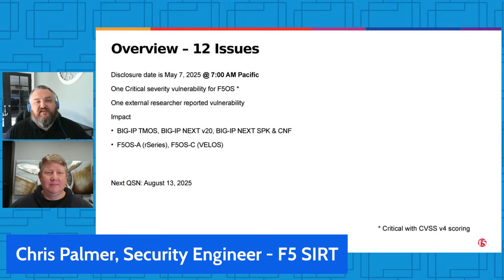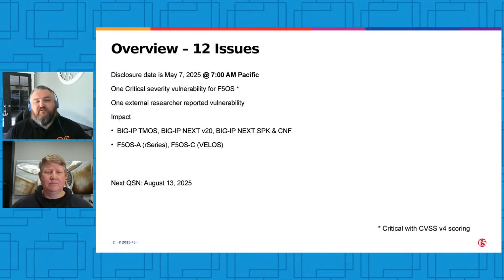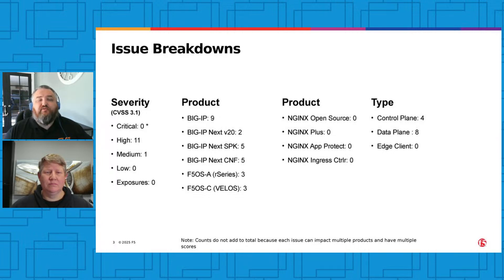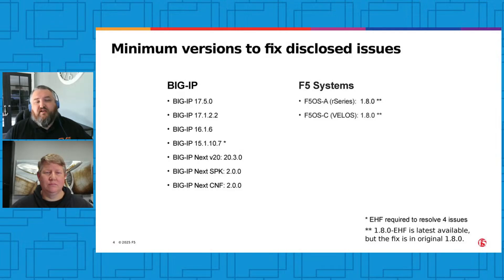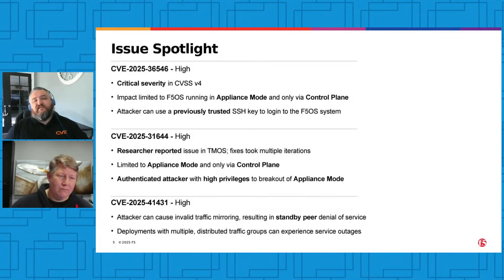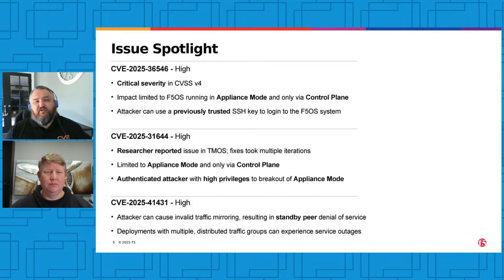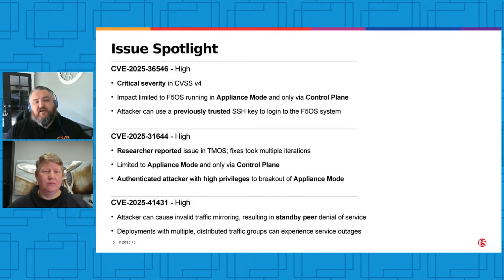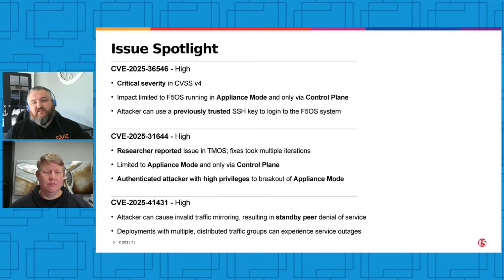F5 Quarterly Security Notification LiveStream - May 7 2025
Join Jason Rahm from DevCentral for the F5 Quarterly Security Notification LiveStream on May 7, 2025. This session covers the latest security exposures and vulnerabilities affecting F5 products. Stay informed about critical updates and best practices to enhance your security posture.